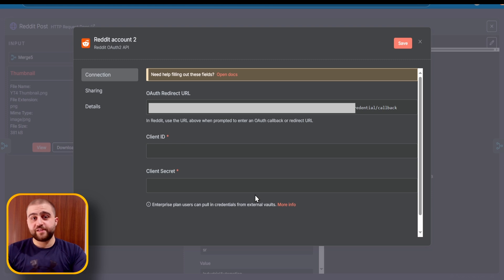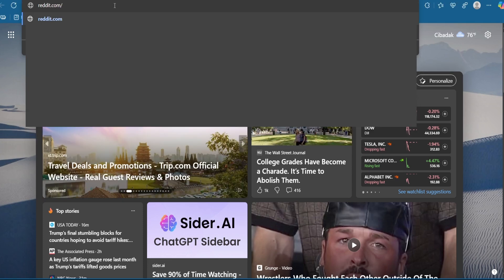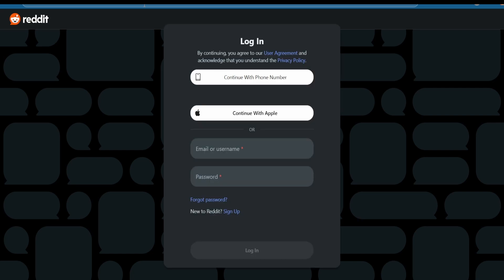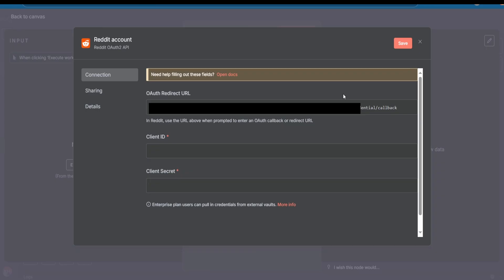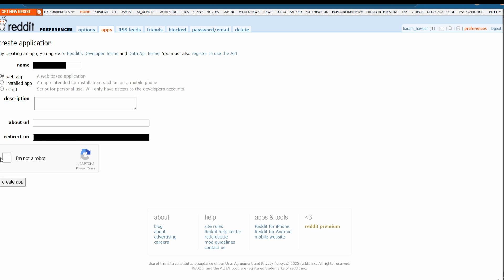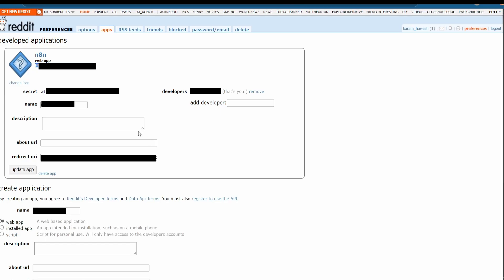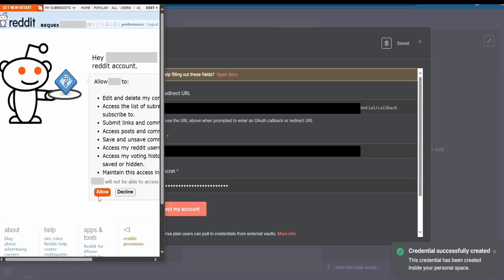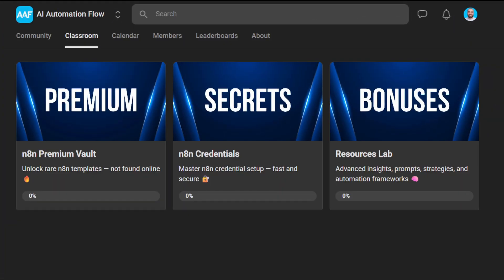Get Reddit Credentials for n8n (Client ID & Client Secret) [2025]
Got questions about the video? Drop them in the comments below ⬇️

This short, action-first tutorial shows exactly how to get your Reddit client credentials (Client ID & Client Secret) and wire them into n8n. Follow these steps to create your Reddit app, paste n8n’s redirect URL, and connect your Reddit account securely.

✅ How to open and create a new app for n8n
✅ How to name the app and set the Redirect URL from n8n
✅ Where to find and copy the Client ID
✅ Where to find and copy the Client Secret

Timestamps
00:00 Intro
00:02 Search and open the page
00:22 Create an App and name it (we use "webapp")
00:34 Paste n8n Redirect URL into Redirect URI
00:38 Check the box and create the app
00:43 Copy Client ID and paste into n8n Client ID
00:51 Copy Client Secret and paste into n8n Client Secret
00:55 Connect account and finish authentication
01:00 Outro + community CTA